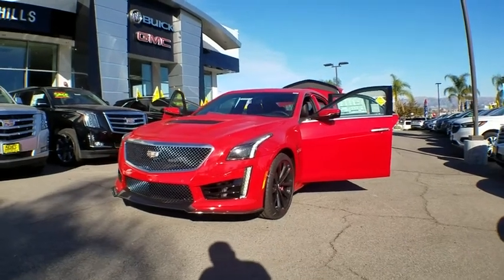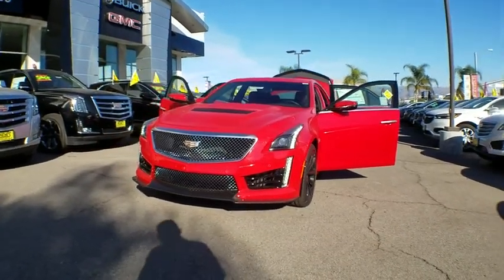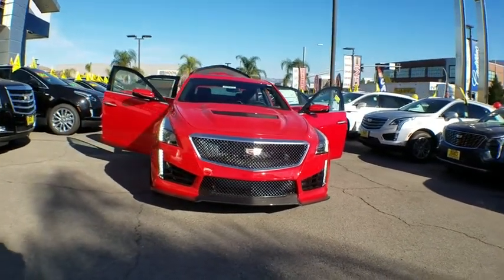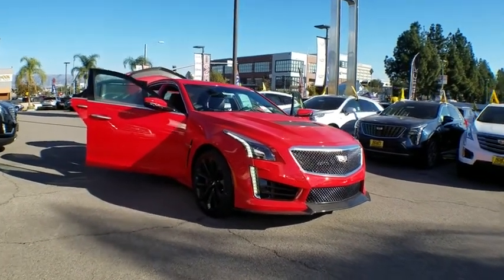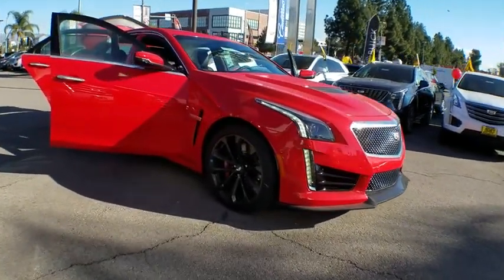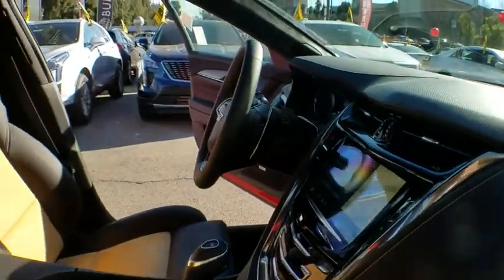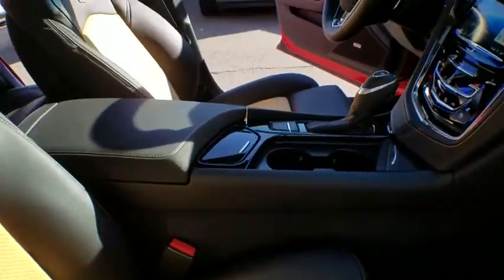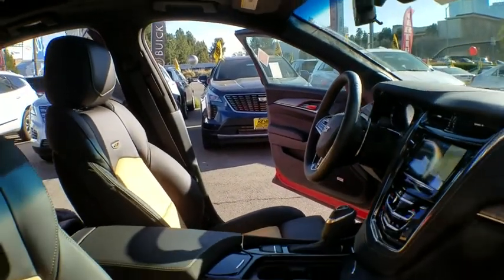2019 Cadillac CTS-V Sedan Los Angeles, Woodland Hills, Beverly Hills, Thousand Oaks, Van Nuys, CA 89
2019 Cadillac CTS-V Sedan